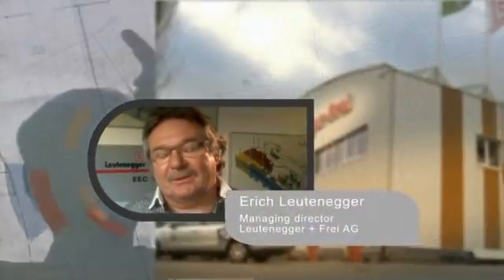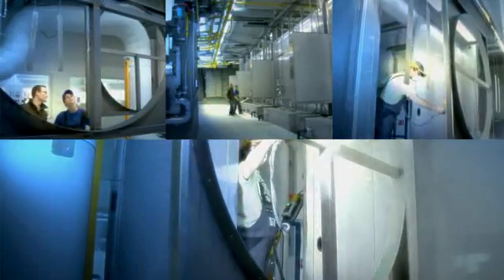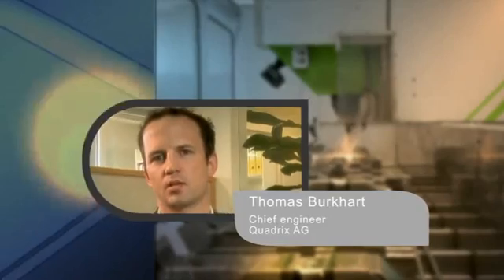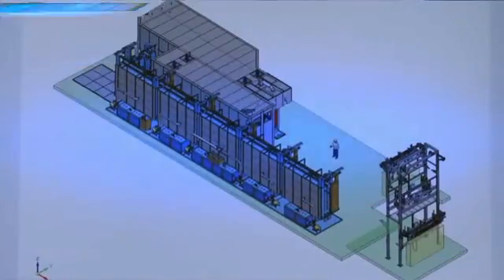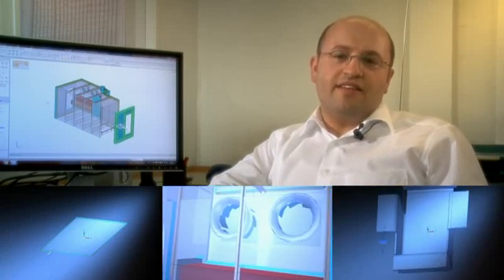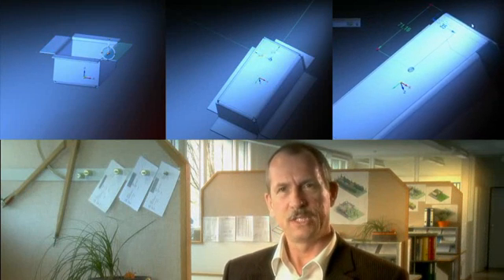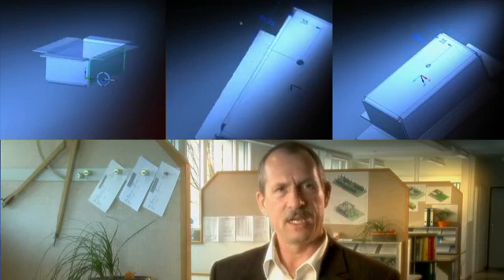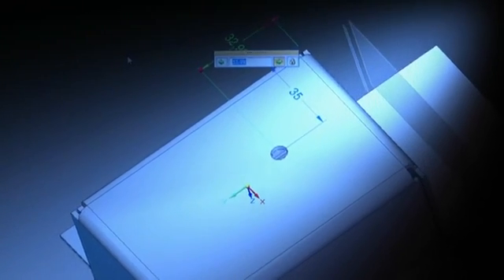Leutenegger + Frei AG realizes tenfold improvement in design time turnaround with Solid Edge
Solid Edge with synchronous technology enables design modifications to be made significantly faster and easier compared to prior method and other systems; company realizes tenfold improvement in design time turnaround.